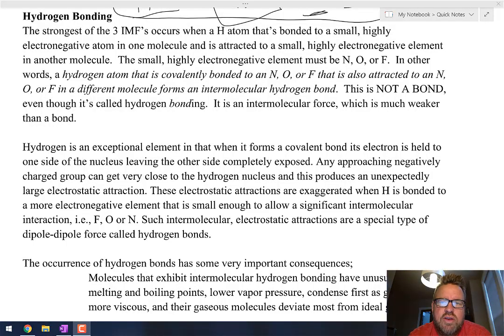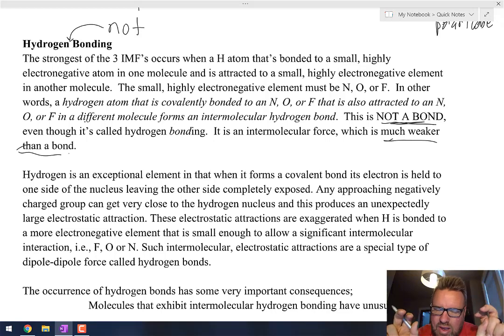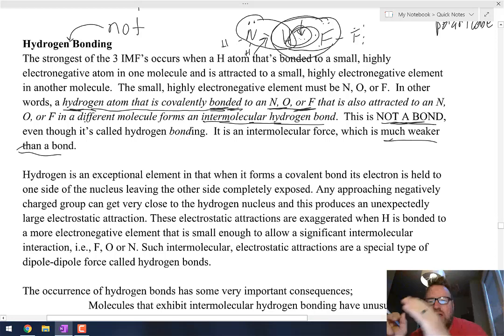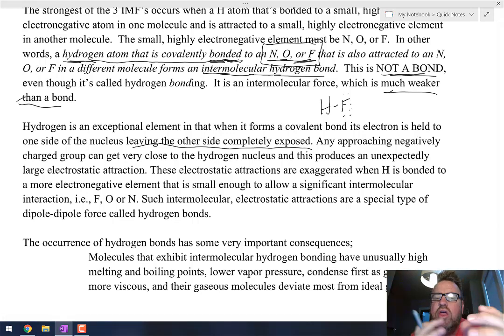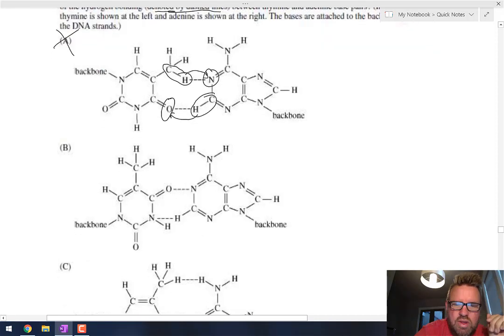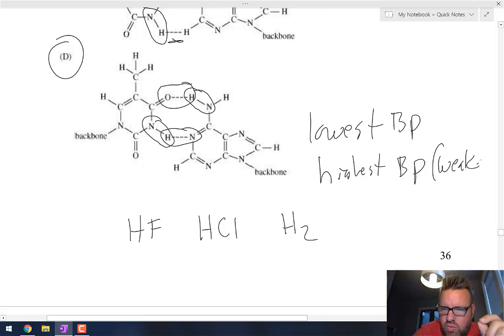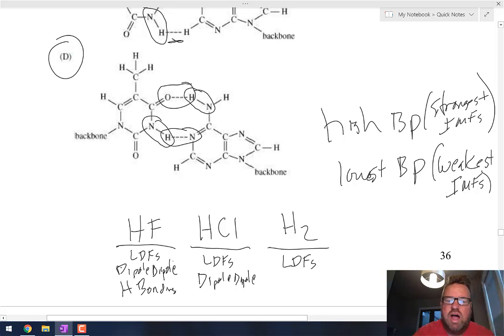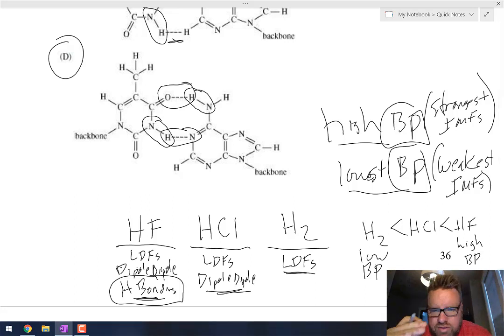Unit 2 Lesson 19- Hydrogen Bonding